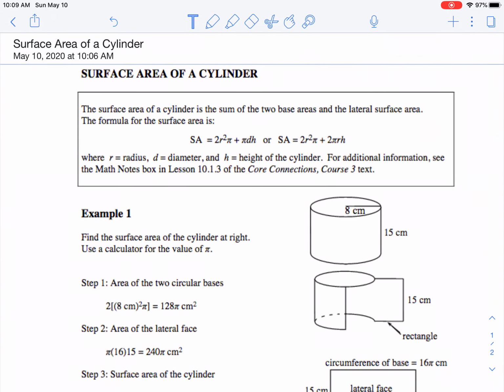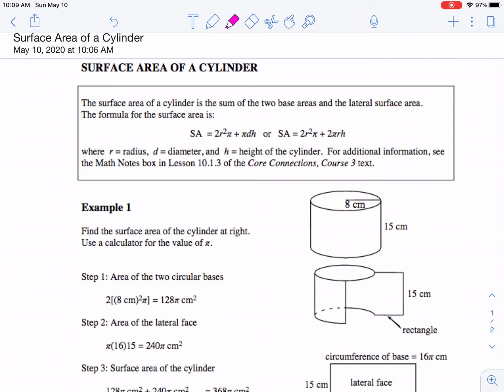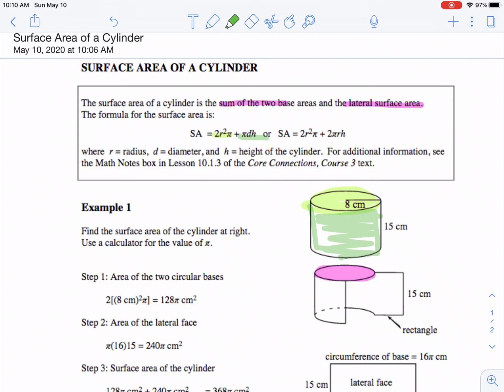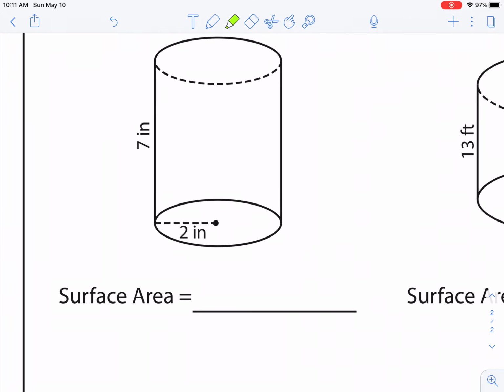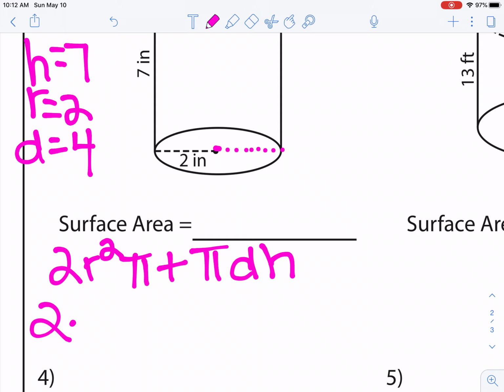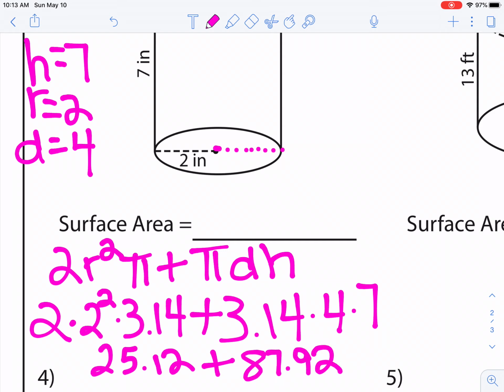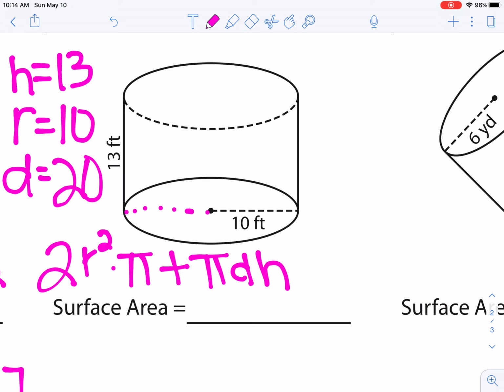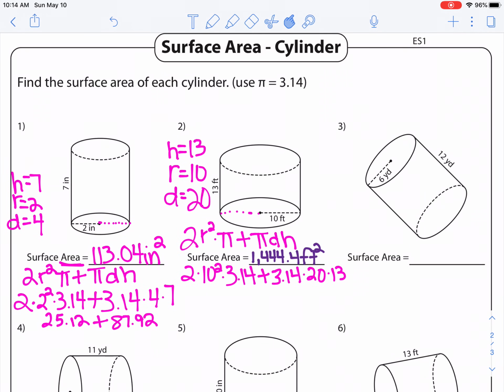Surface Area of a Cylinder